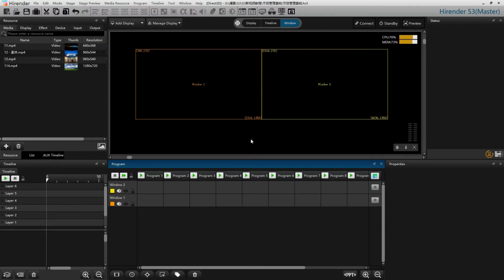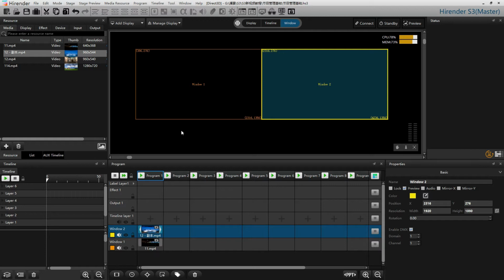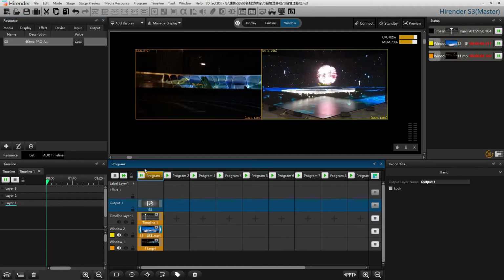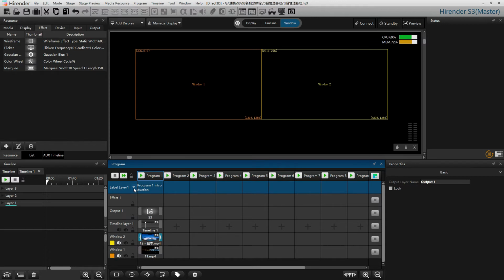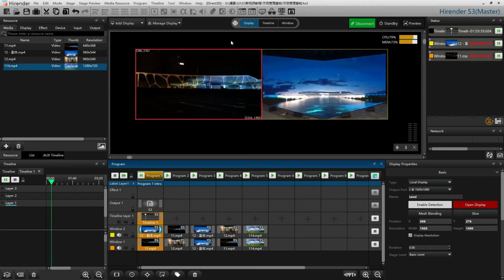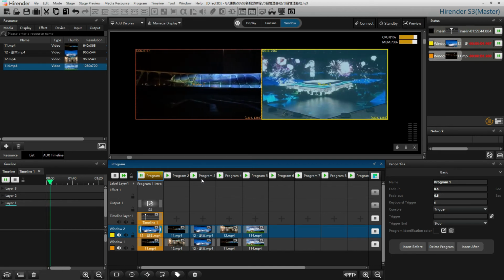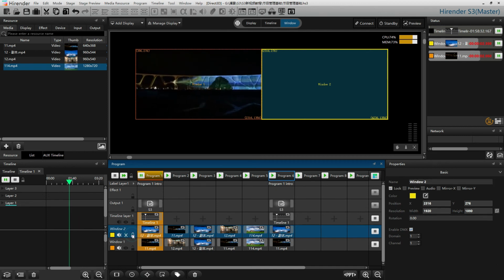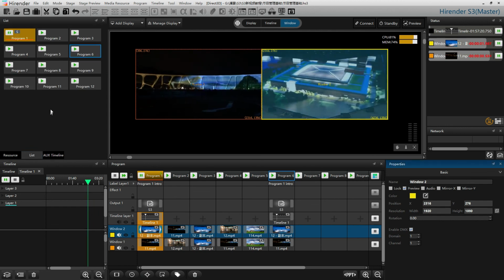Hirender S3 Program Management Fundimental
Program Management Fundimental of Hirender S3